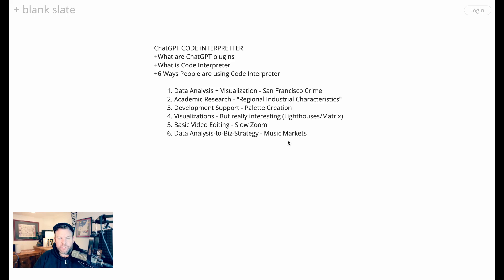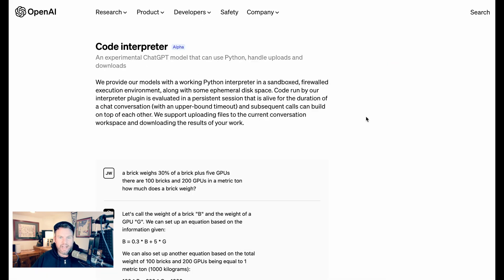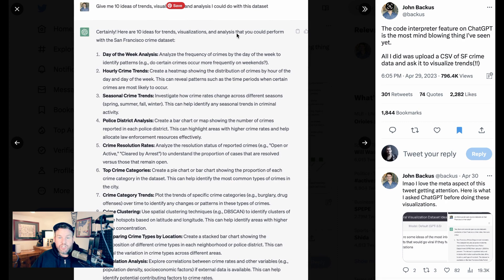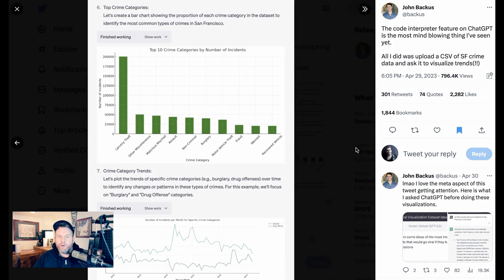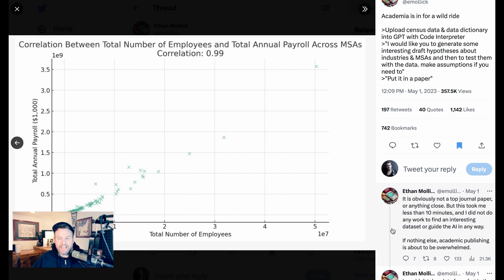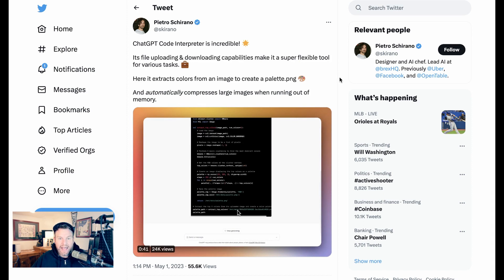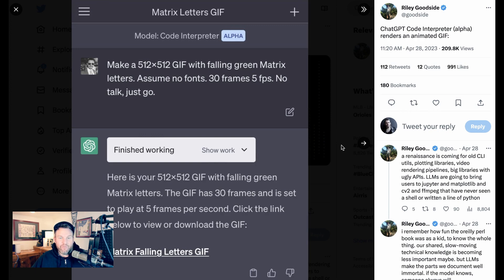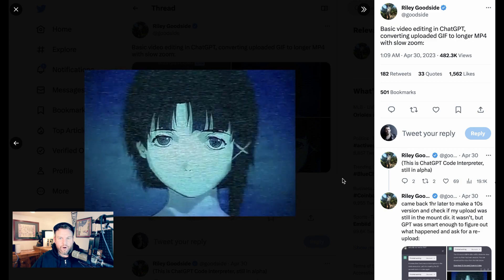6 Ways ChatGPT Code Interpreter Is Already Being Used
I haven't seen the AI community this excited since AutoGPT